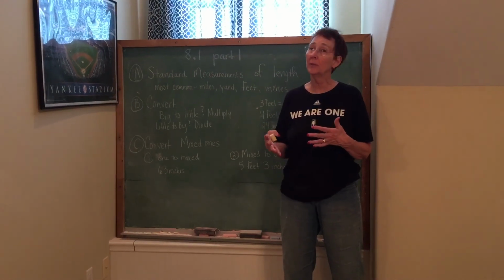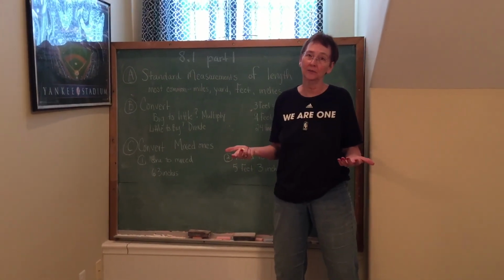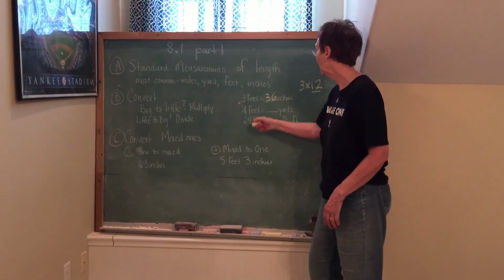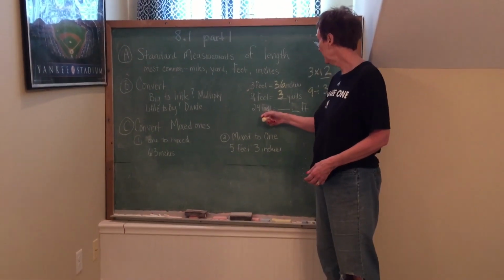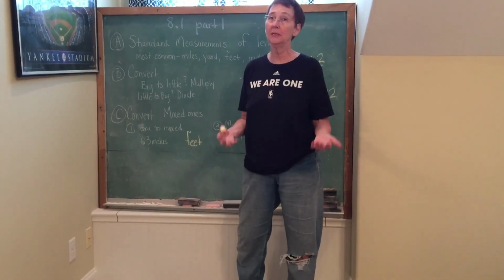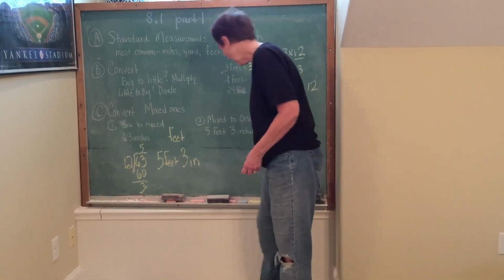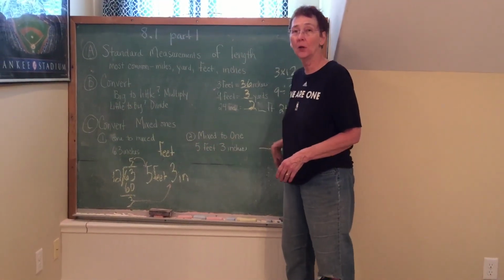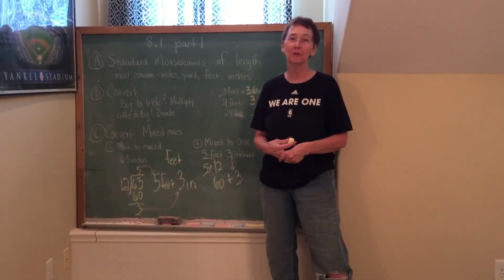8.1 part 1 Barbara Willis COM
Converting feet & inches